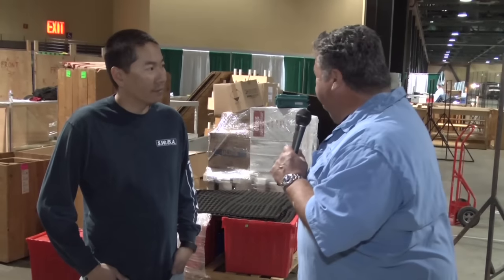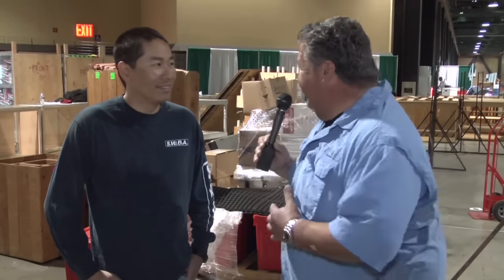Dan at the Turners Booth - First Day Setup| SPORT FISHING